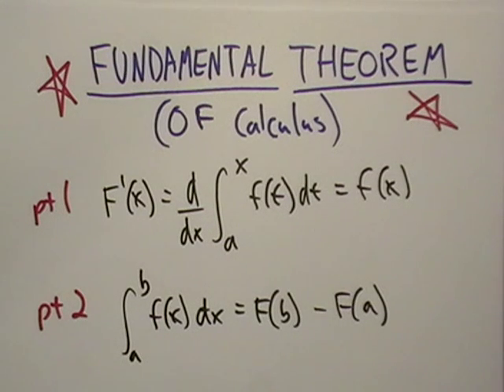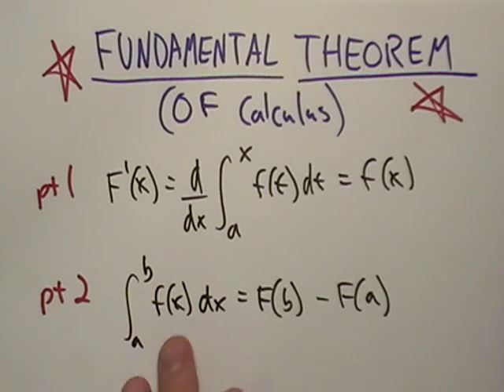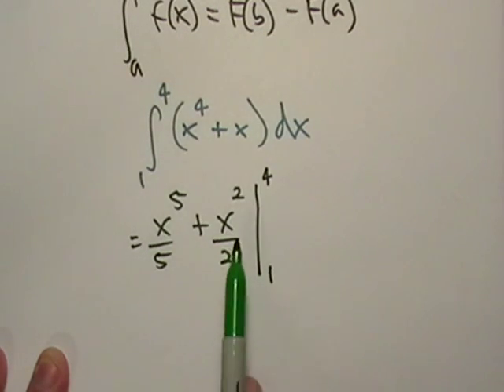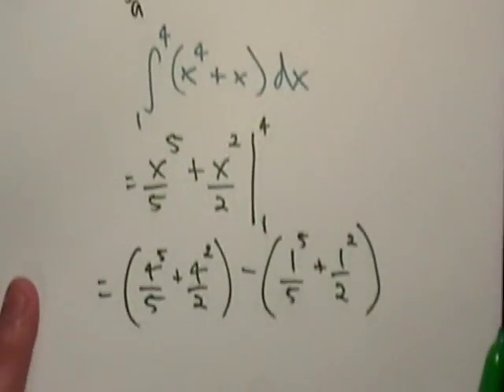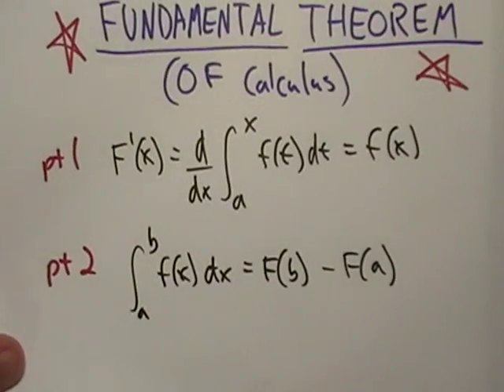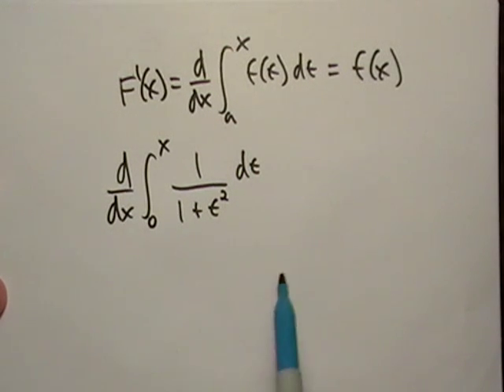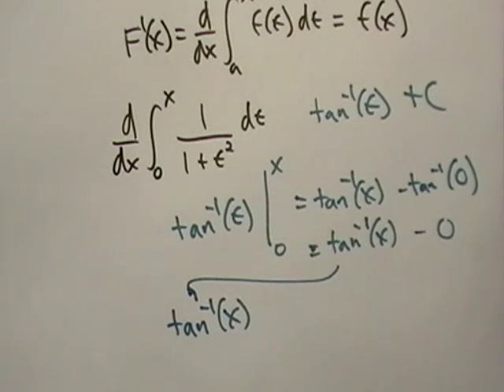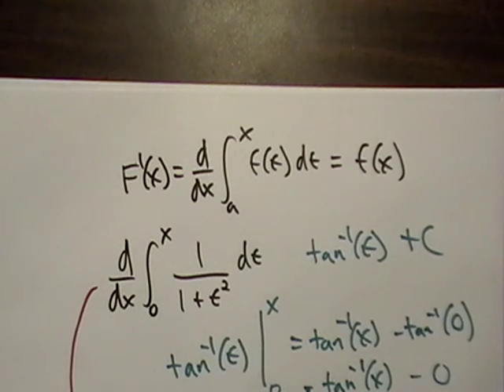Fundamental Theorem of Calculus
There are really 2 parts to the definition.  The first part uses the second part.